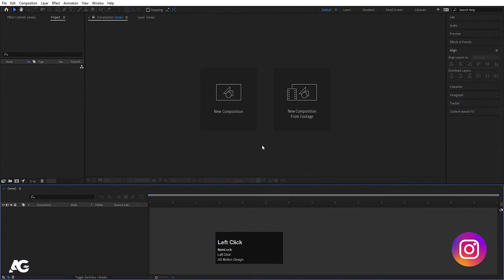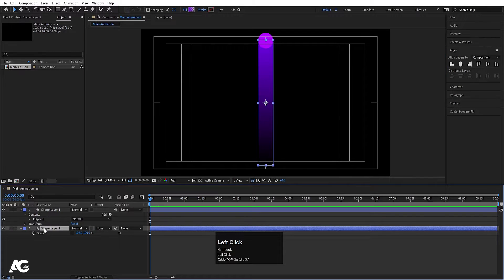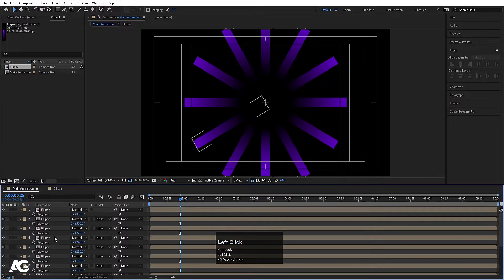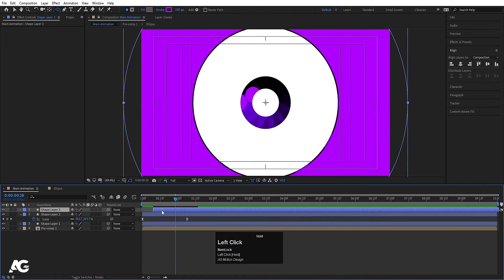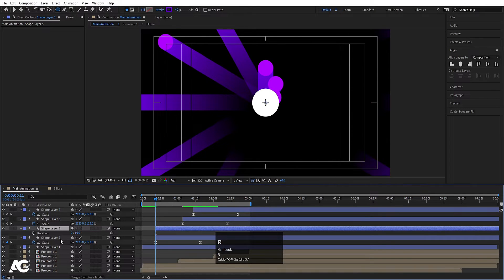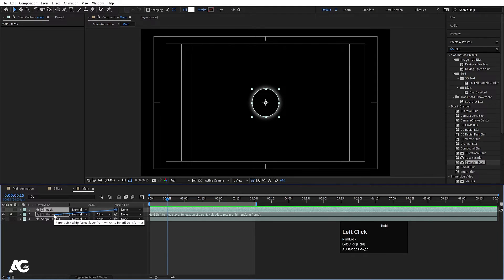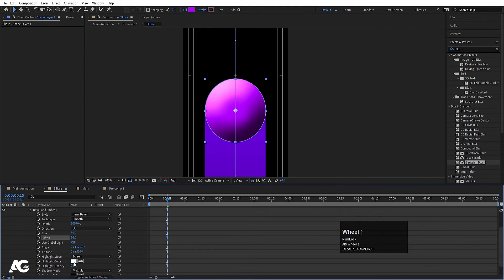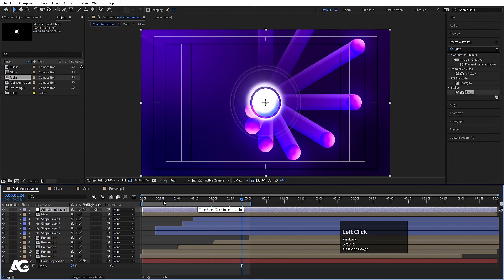Looping Motion Graphics In Adobe After Effects - After Effects Tutorial - No Plugins.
Checkout My 2nd Channel = Google Logo Animation in Adobe After Effects - After Effects Tutorial - No Plugins.